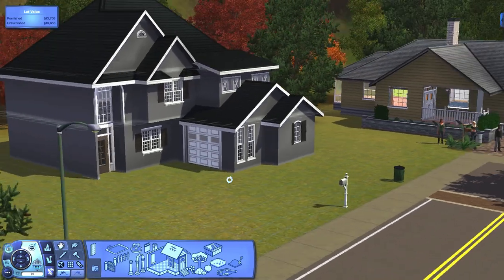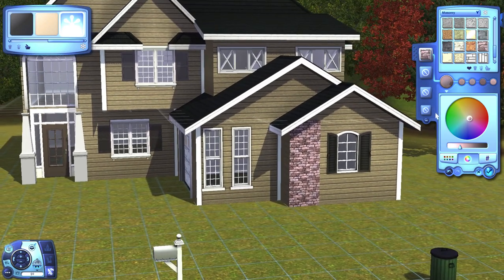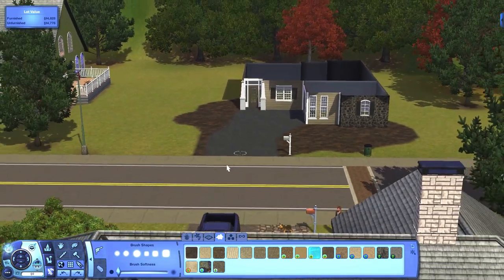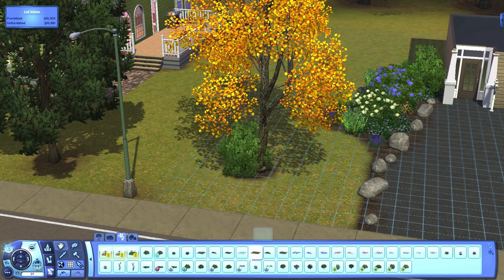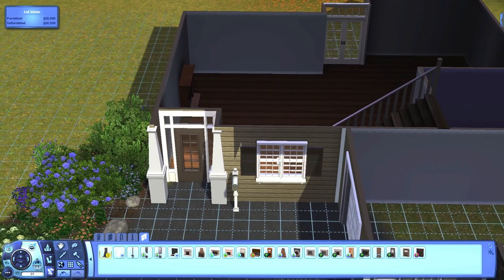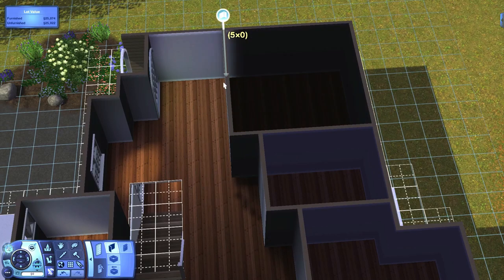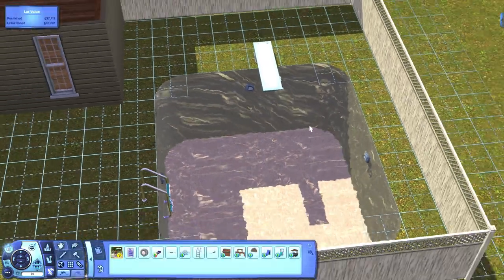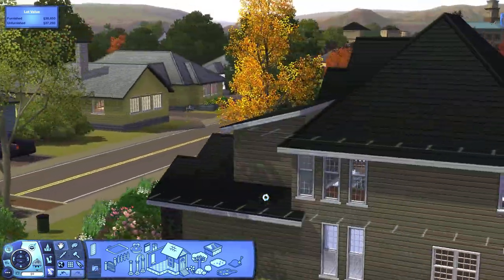The Sims 3 | Build with me | Part Two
Part two is up! I've given the link to download the house unfurnished below!